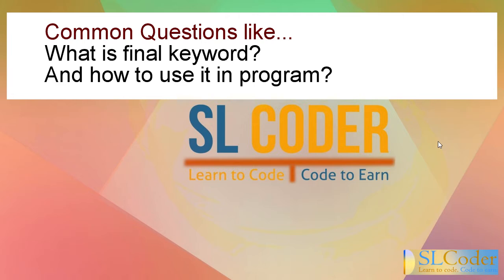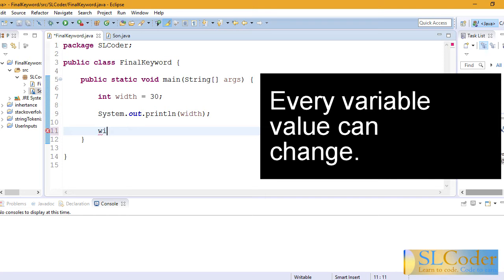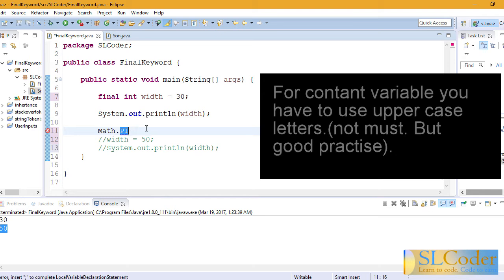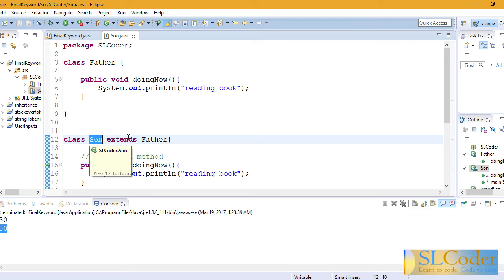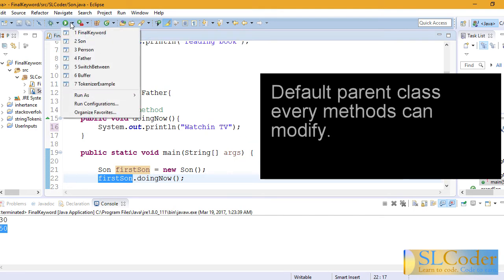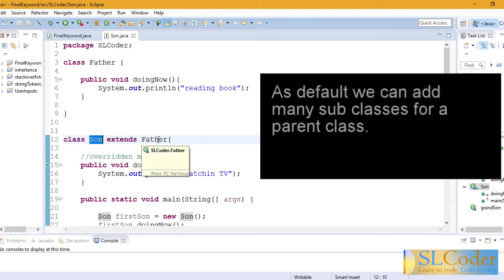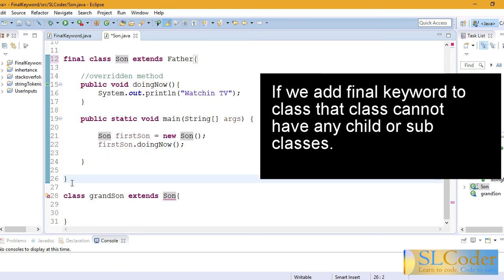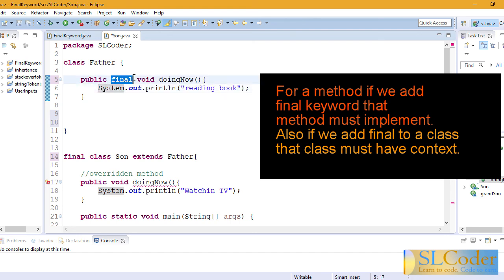final keyword in Java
In this video I am explaining to you what is final keyword? and how to add final keyword to your program.

As a intro -

We can use final keyword to variable then that variable become constant and if we use final keyword to a method that method cannot override and if we use for class that class stop inheriting.